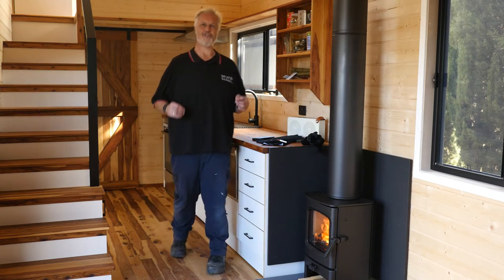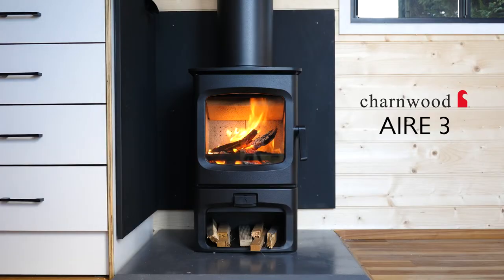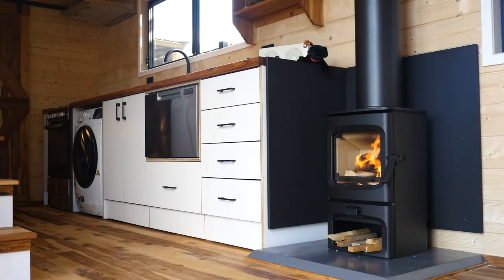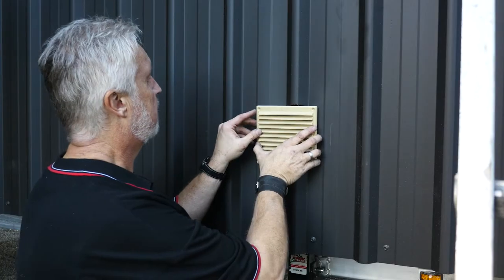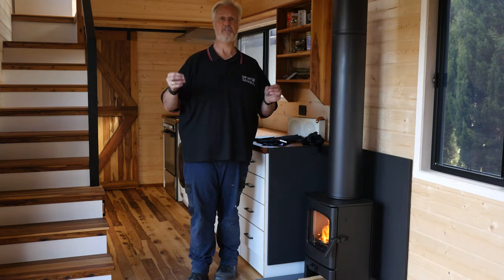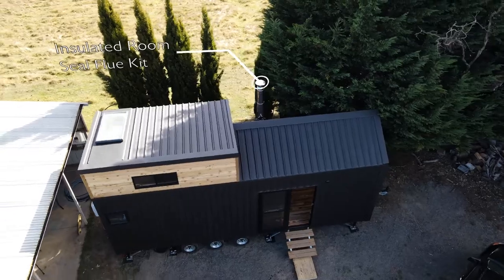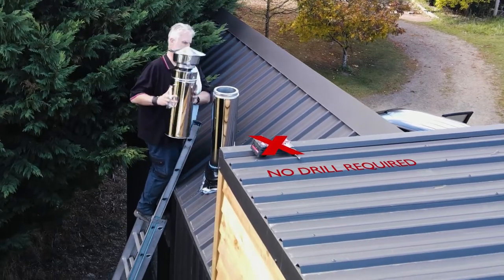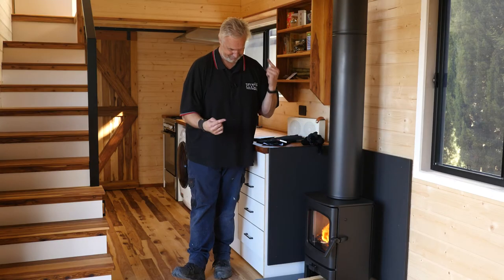Wood Heater for Tiny Homes - The Charnwood Aire 3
If you own a Tiny Home, or are looking at purchasing one and need a Wood Heater, the Charnwood Aire 3 is the solution for you.

With the addition of the Outside Air Kit and Pivot's Insulated Room Seal Flue Kit, the Charnwood Aire 3 is the perfect heating solution for your Tiny Home.